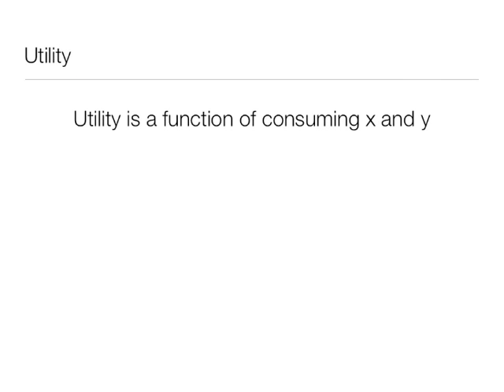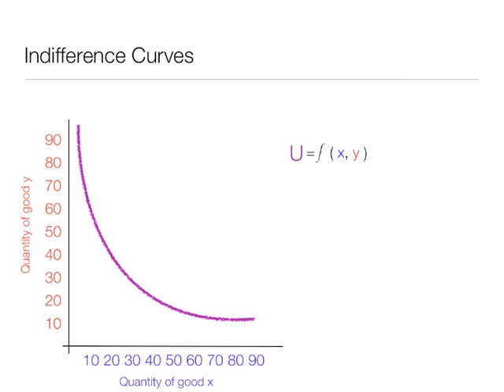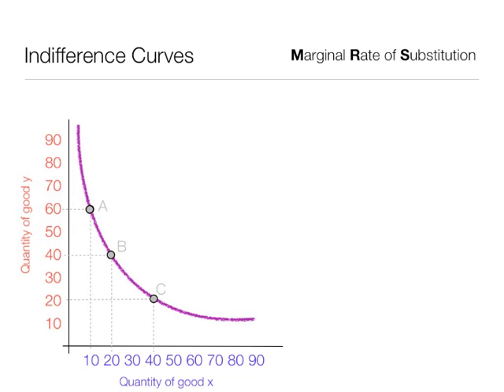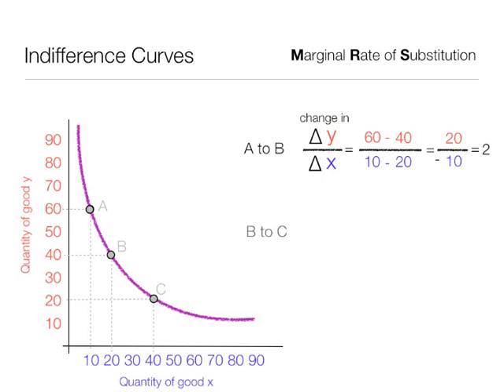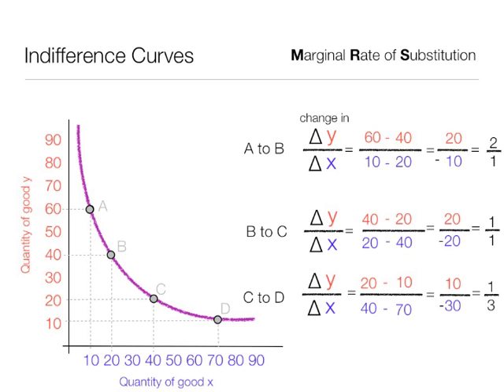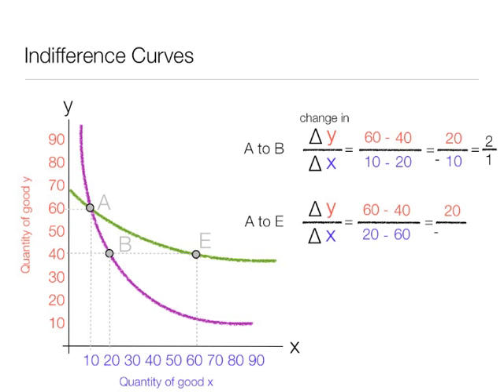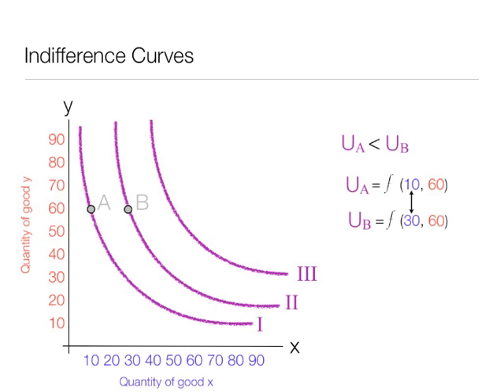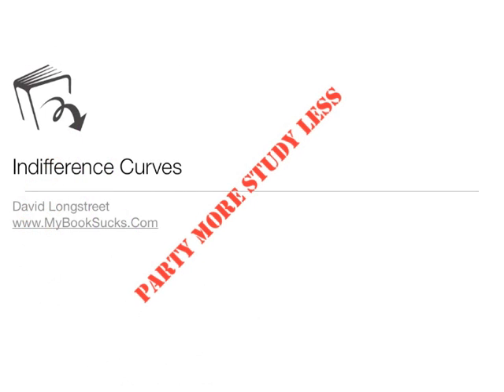How to Calculate Marginal Rate of Substitution using indifference curves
Tutorial explaining the indifference curves and marginal rate of substitution for microeconomics or managerial economics class.